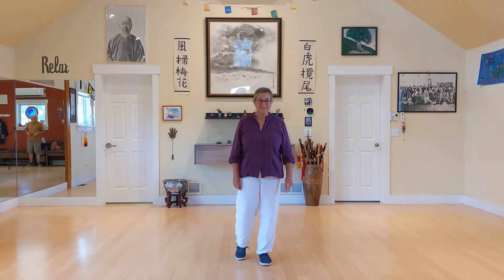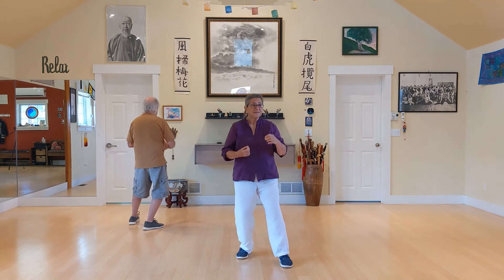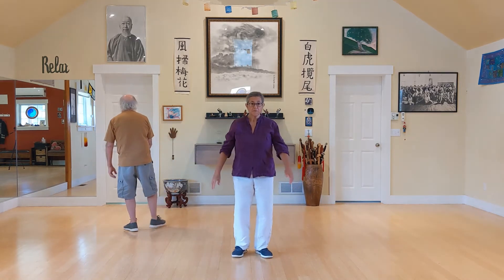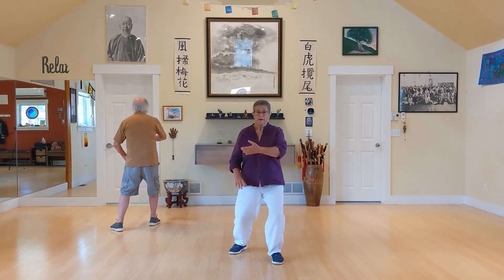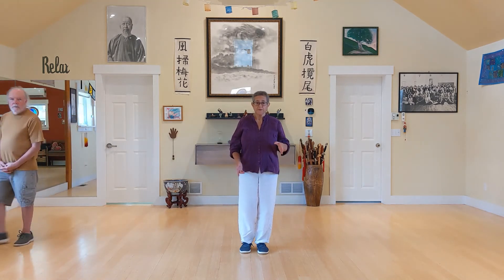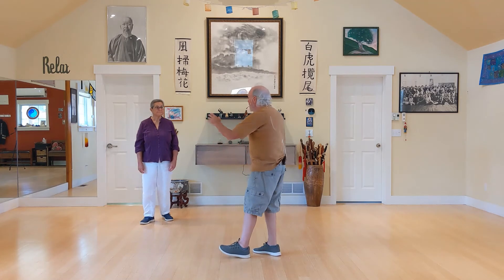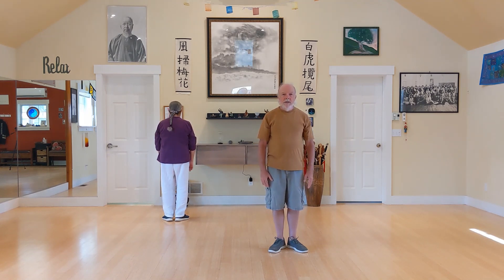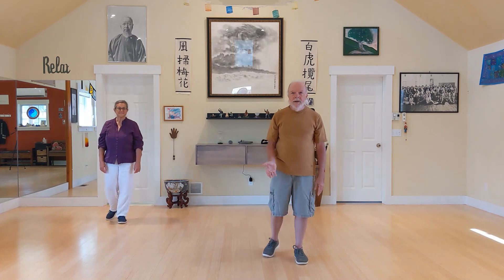Beginning Class 4/13 -- Brush Knee, Play Guitar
Class 4 of Beginning Tai Chi: As always, we review the material previously introduced: Five Animal Frolics, Wardoff Sequence, and Grasp Sparrow's Tail Sequence. This class introduces one final sequence: Brush Knee / Play Guitar which practice in stepping and turning,  always being sure to pivot on the real heel.

This series consists of 13 classes that teach you the first section of the Tai Chi form.

We suggest a $5 donation per class or $55 for the 13 class series.

Any actions you take after watching them are at your own discretion and we have no liability or responsibility for anything that you do to yourself after watching these videos. Watching these videos constitutes acknowledgment and agreement on your part that you are solely responsible for your actions and that you release us from any liability. (This is silly, but apparently needs to be said.)